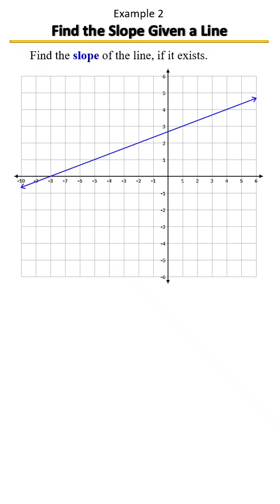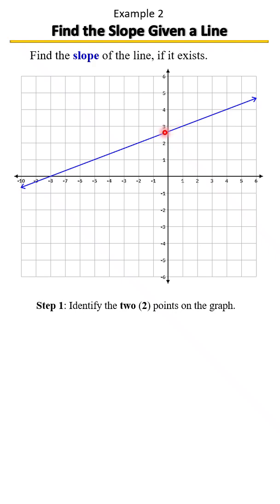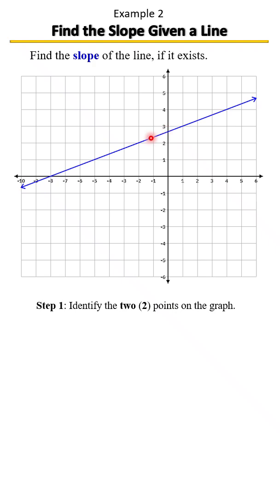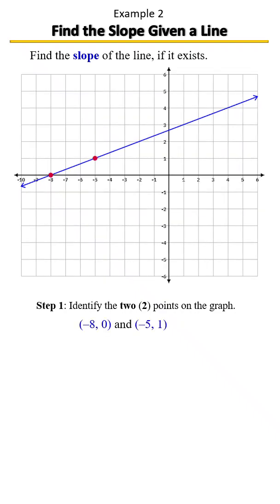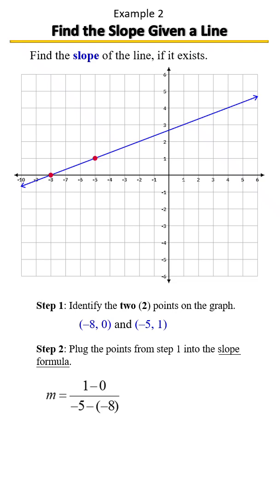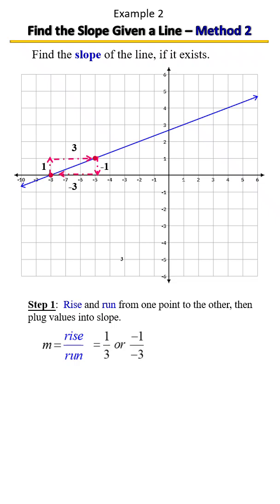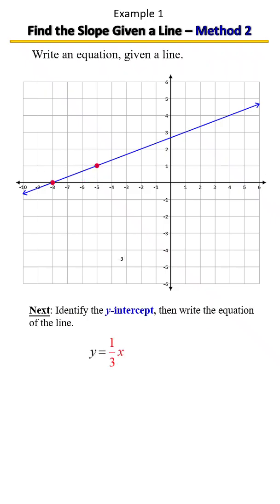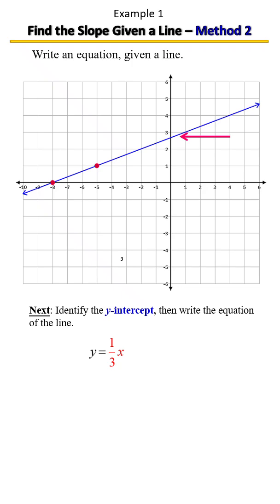Find the Slope from a Graph 📈 | Rise over Run Made Easy! Example 2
Learn how to find the slope of a line just by looking at its graph! 📊
In this quick lesson, we break it down step-by-step using the rise over run formula. Perfect for Algebra and Precalculus students!
What You’ll Learn:
• How to identify two points on a graph
• Counting rise (vertical change) and run (horizontal change)
• Writing the slope as a fraction and simplified form
💡 Great for PERT, SAT, ACT, or classroom practice!